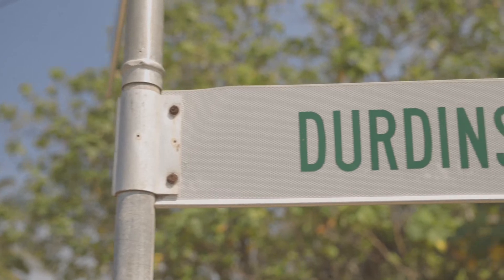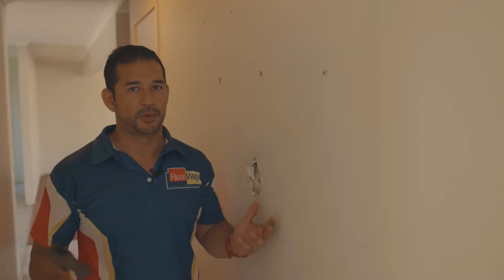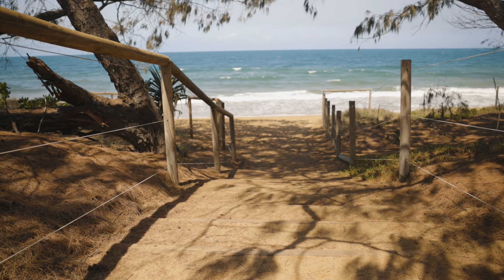Coastal Renovator - 55 Durdins Road, Bargara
This renovator is situated just a short walk from the beautiful beach in Bargara, QLD, Australia. It needs a little TLC but when done it’ll be an absolute gem!